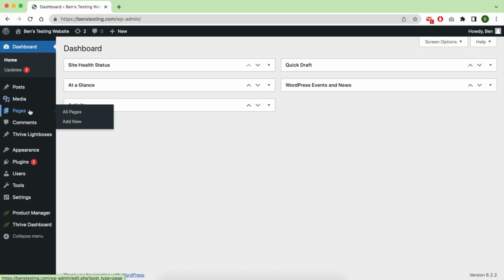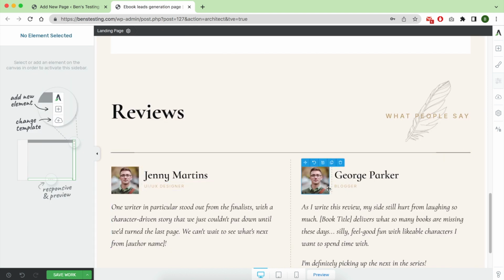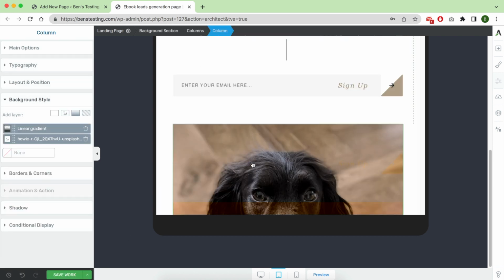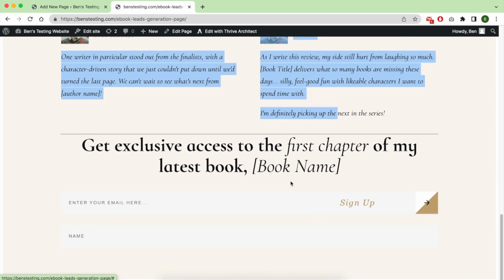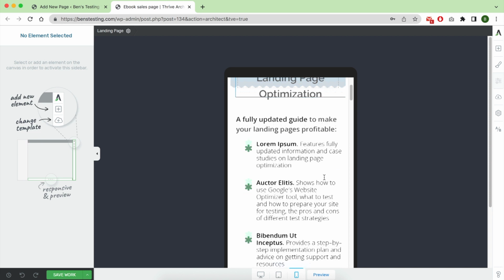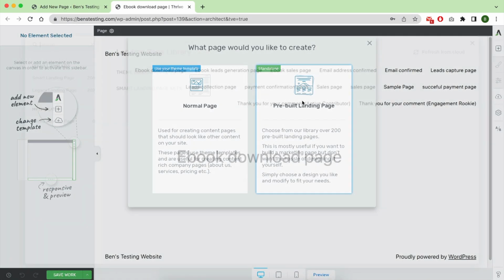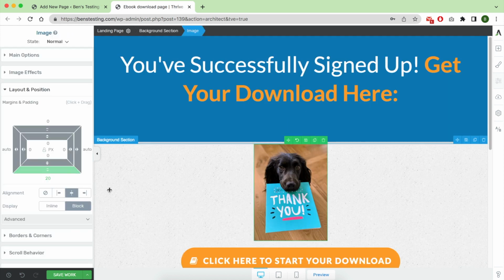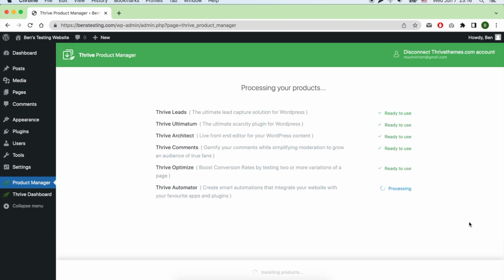Building a Conversion-Focused Landing Page for Your Book Launch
00:00 How to create the leads capture page
03:33 How to create the sales page
05:32 How to create the ebook download page
06:46 How to install the tool we used (Thrive Architect )

Are you preparing to launch your book and looking to make a strong online impact? You're in the right place! In this video, we'll guide you through the step-by-step process of building a conversion-focused landing page that will attract potential readers and skyrocket your book sales.

Creating a captivating landing page is essential to engage your target audience and effectively communicate the value of your book. We'll cover the key components in detail, including:

We'll discuss the importance of defining your target audience, crafting attention-grabbing headlines, and designing appealing opt-in forms.

The Sales Page: Discover the art of persuasive copywriting and how to create a sales page that convinces visitors to purchase your book. We'll explore the elements of compelling visuals, incorporating testimonials, and creating strong calls-to-action.

In addition, we'll introduce you to Thrive Architect, a powerful tool that simplifies the creation of conversion-focused landing pages. You'll learn how to install and utilize this tool to customize your landing page layout, add interactive elements, and optimize for mobile responsiveness.

Whether you're a seasoned author or a first-time writer, this video is packed with practical guidance to help you create a landing page that stands out in the crowded book market. Don't miss out on the opportunity to captivate your audience and achieve your book launch goals.

We're here to support you on your journey to a successful book launch!